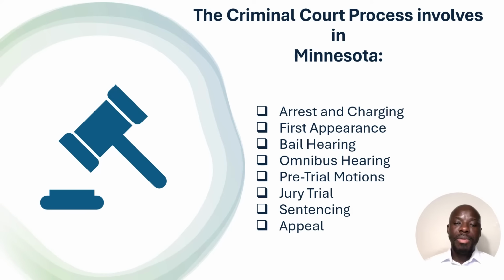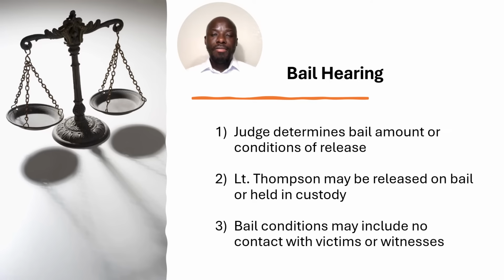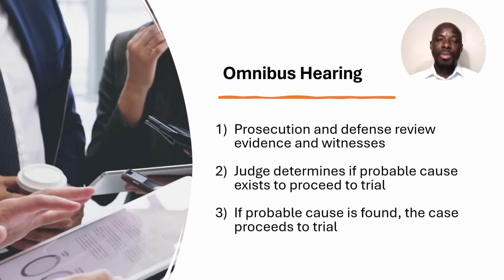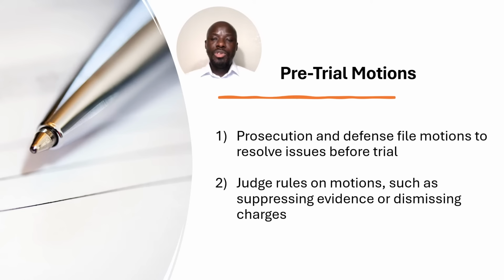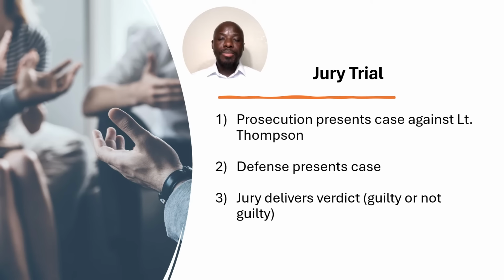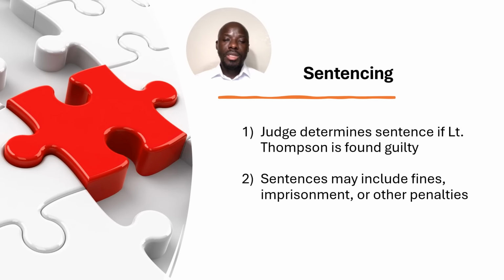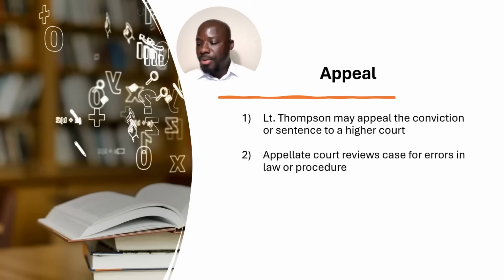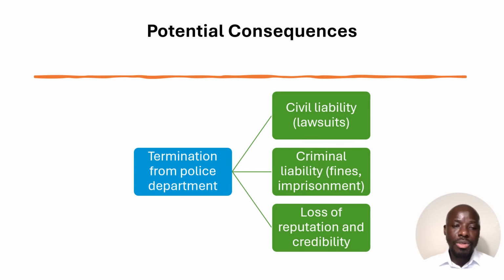CJ-101 (The American Court System in Minnesota)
Based on a case study.